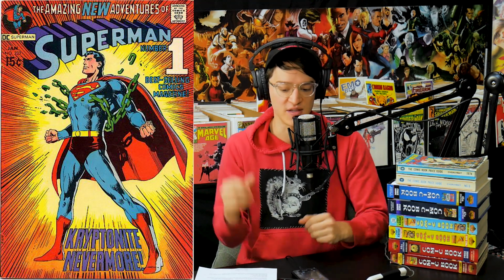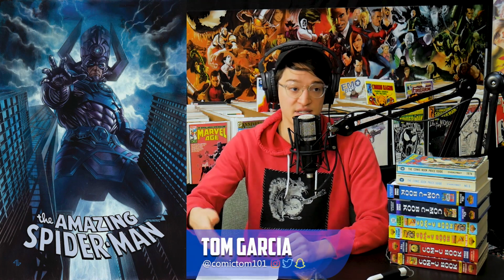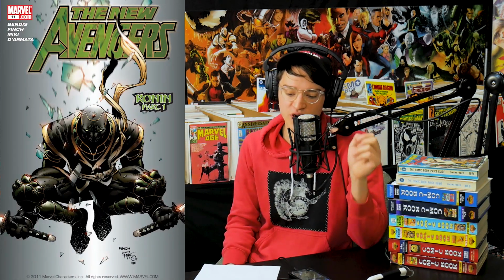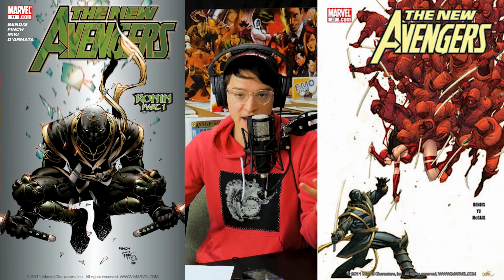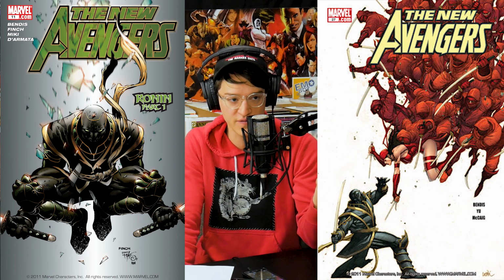8 Comic Books On The Rise - December HONORABLE MENTIONS, Speculation, Sales & Investing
We cover so many hot comics every week we need to do an additional video for those extras that need some love.  Join us as we dive into more hot book s that caused a spike in the comic book community in December!

⚠️Bags & Boards Live Wednesday's @5PM

✅ Need a LCS (Local Comic Shop)? Contact Russ

Tom Garcia
Lake Stevens WA, 98258